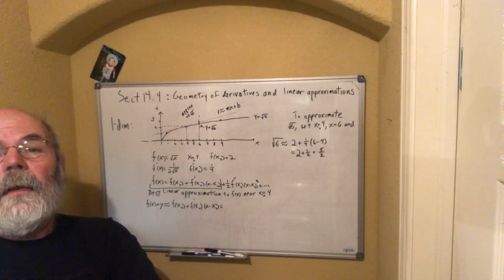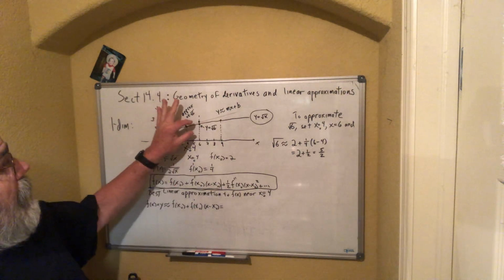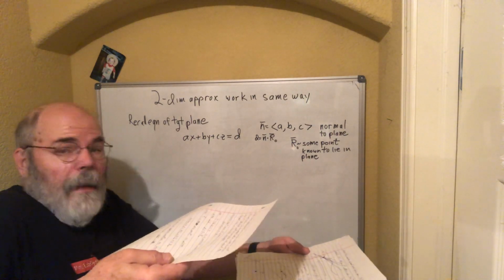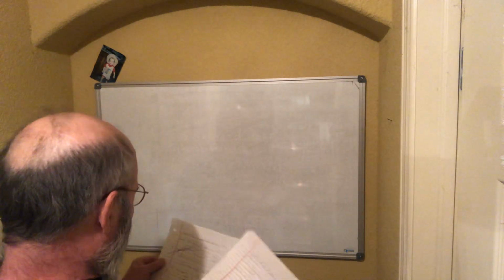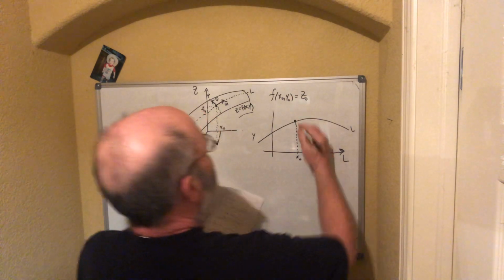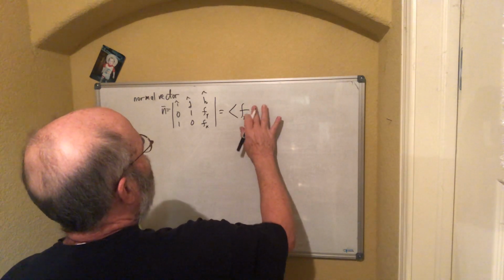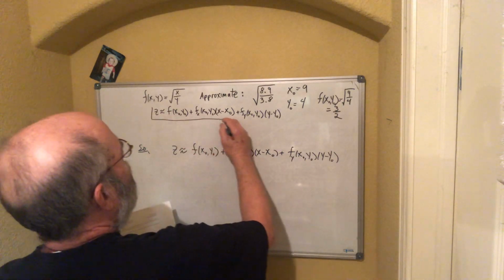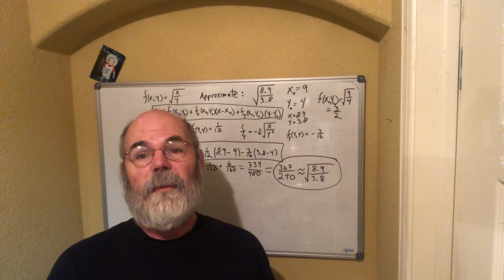Two dimensional linear approximations